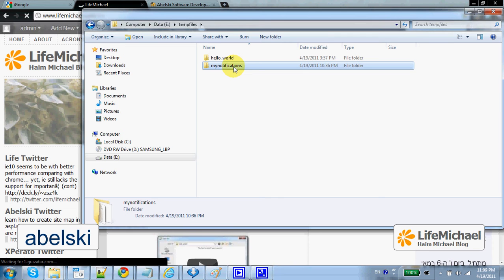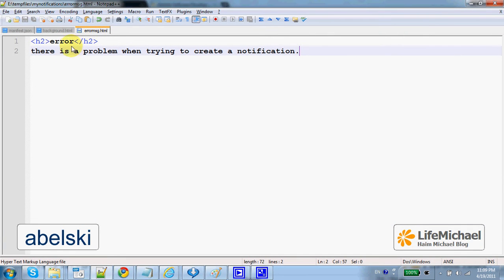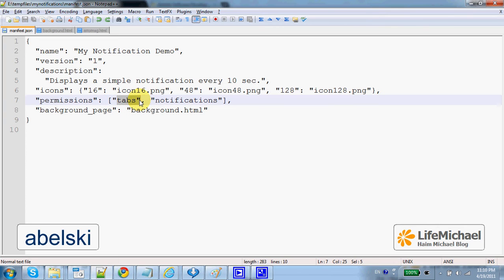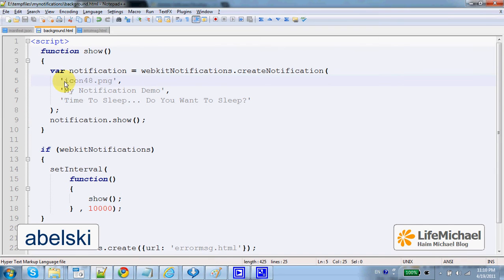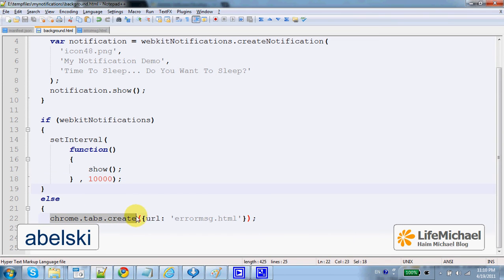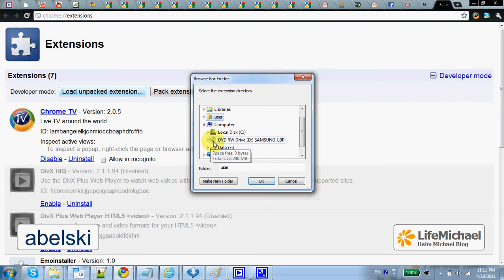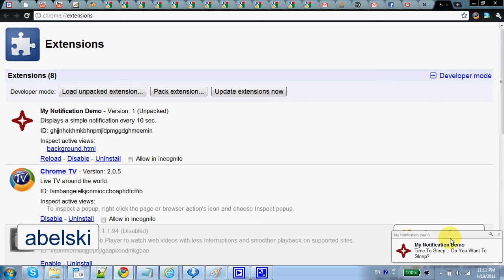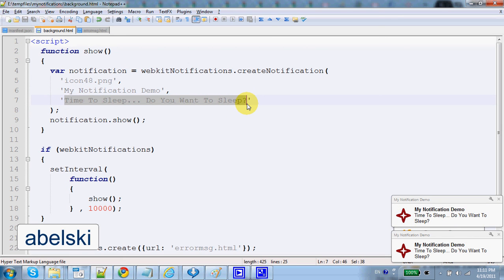Chrome Web Browser Desktop Notification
This is a short video clip that shows how to develop a chrome extension that interacts with the user using small desktop notification messages.